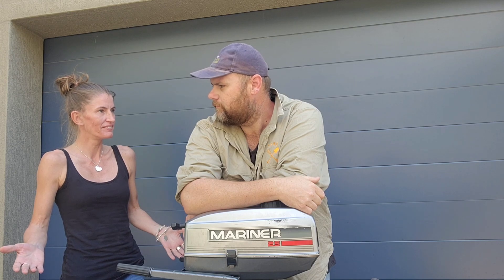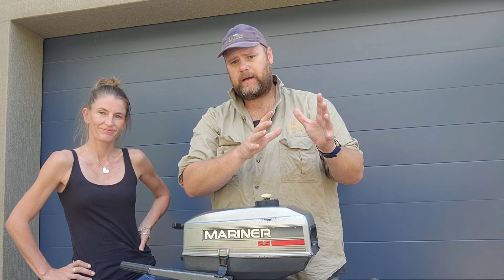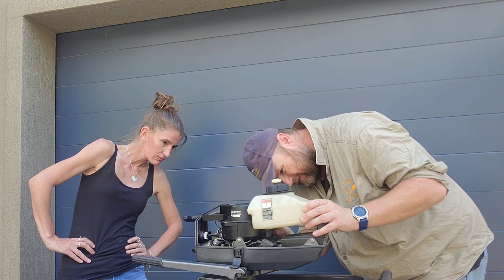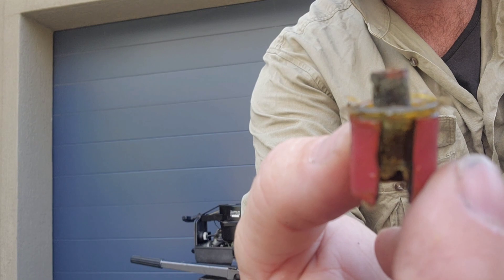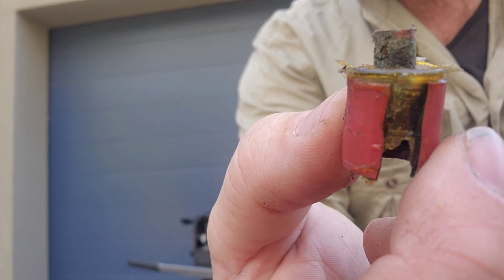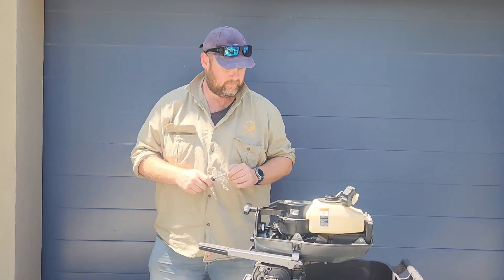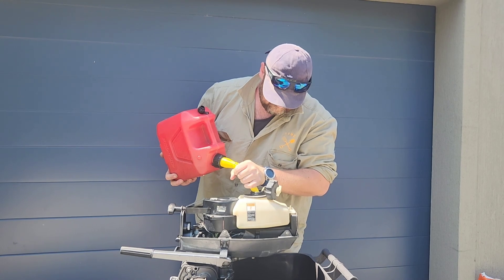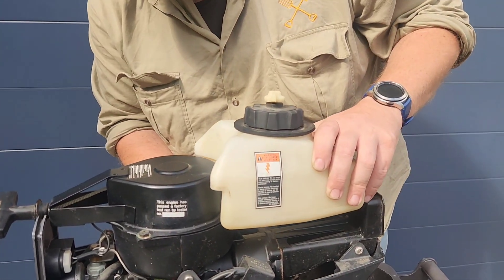2.5HP Mariner 2 stroke outboard fuel issues.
After testing out the 2.5HP 2 stroke outboard motor with disastrous results, John and Sarah work together to identify and rectify the issue. Now the motor is more reliable than ever.